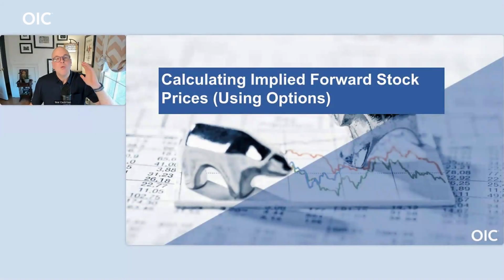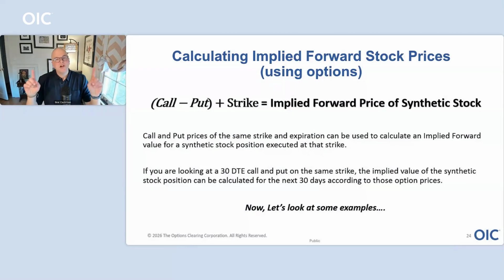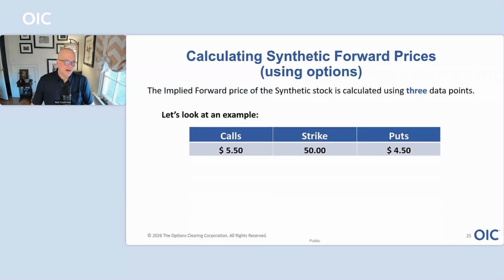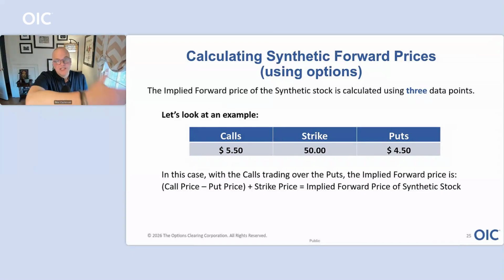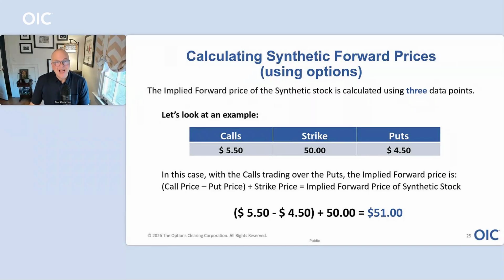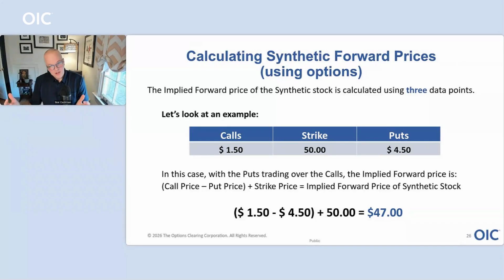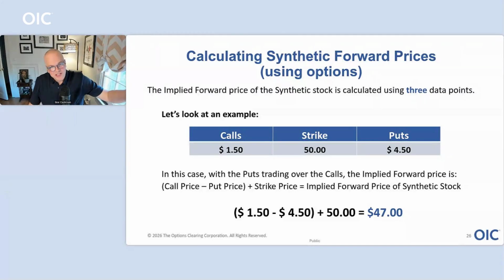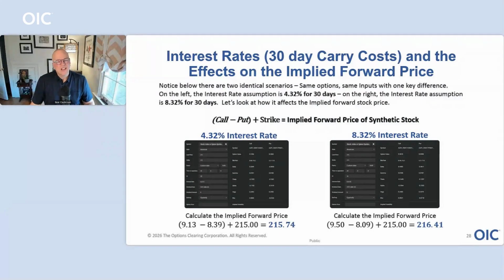Calculating Implied Forward Prices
Use three data points (call price, put price, strike) to determine what the market is pricing for future stock values. Step-by-step examples show how to calculate where options imply the underlying will trade.

Register to view the complete Pricing Models & Put-Call Parity: How Theory Shapes Option Values webinar

0:12 Understanding "Forward" and "Implied"
0:43 Put-Call Parity Relationship
1:47 Calls Trading Over Puts
3:11 Calculating with Puts Over Calls
3:26 Market Implying Lower Forward Price
3:33 Interest Rates and Dividends Impact
3:50 Market Maker Training Example
4:15 Discount Factors and Simple Models
4:33 Rates and Dividends Effect on Forward Pricing

Completing or viewing any OIC content does not guarantee that an individual has obtained a minimum level of knowledge or skill, is not an indication of investor suitability to trade options, and should not be used to determine an individual’s trading or investing competency or sophistication. Any strategies discussed, including examples using actual securities and price data, are strictly for illustrative and educational purposes. Past performance is not a guarantee of future results.